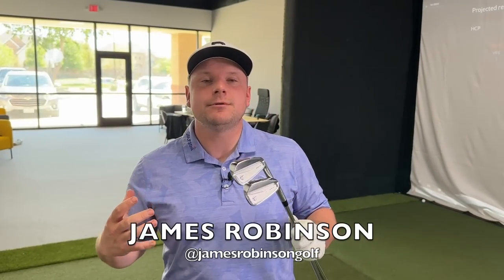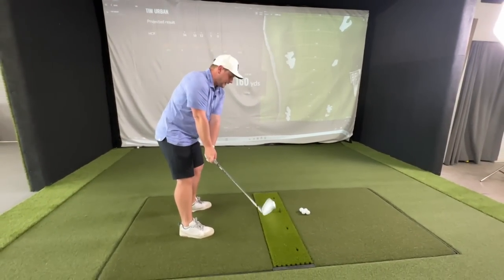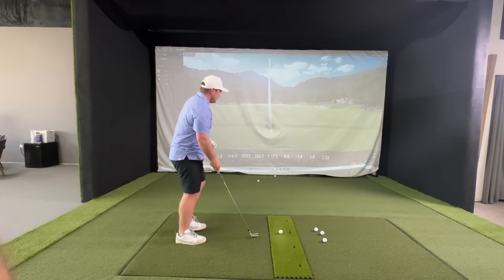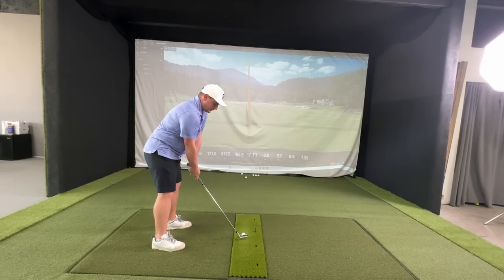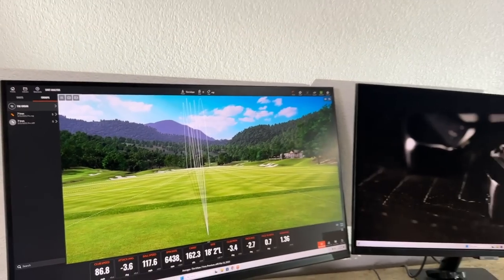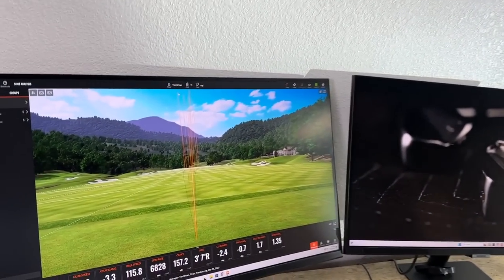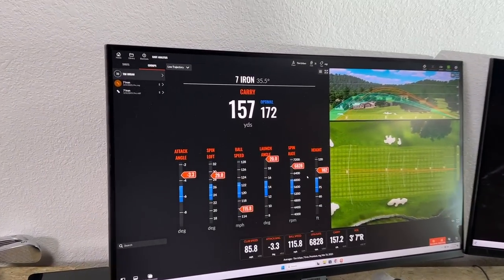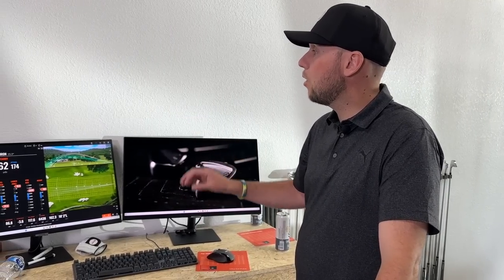Are You Using The WRONG SHAFTS? (GAME DESTROYER!)